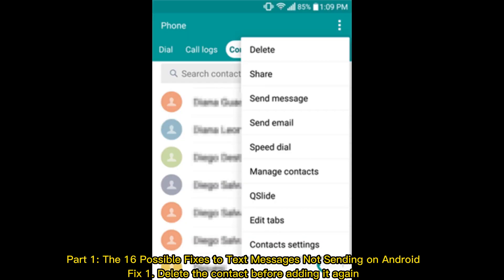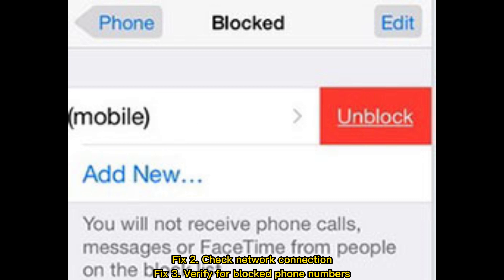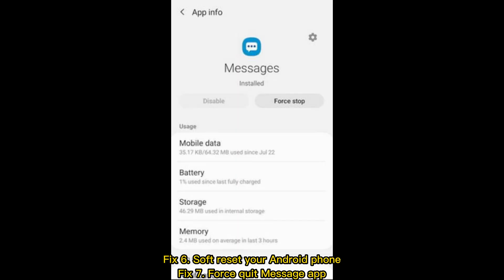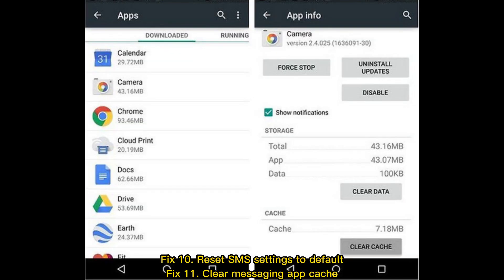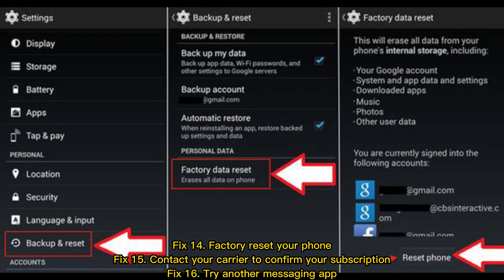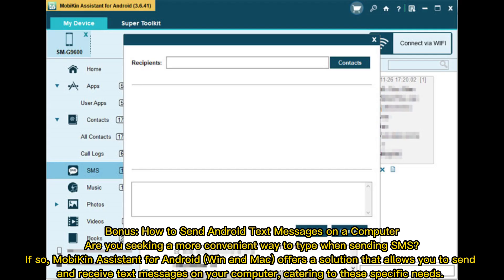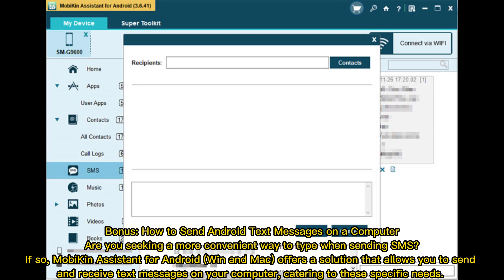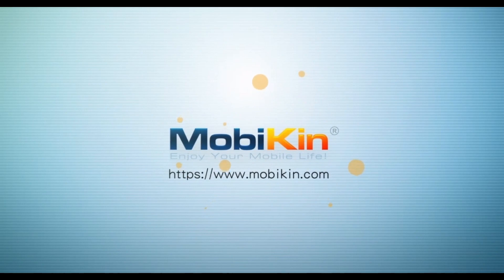Why Won't My Text Messages Send on My Android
Why won't my text messages send on my Android phone? Focus on this tutorial to know the possible explanations of this issue and how to fix text messages not sending on Android skillfully.